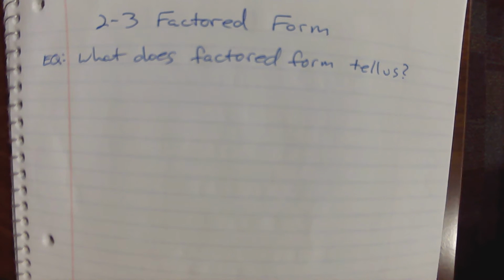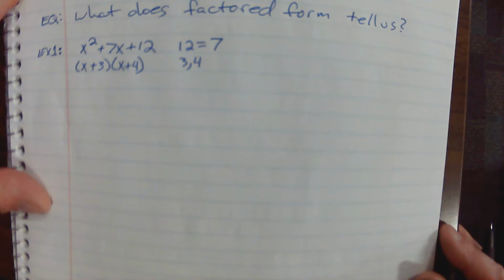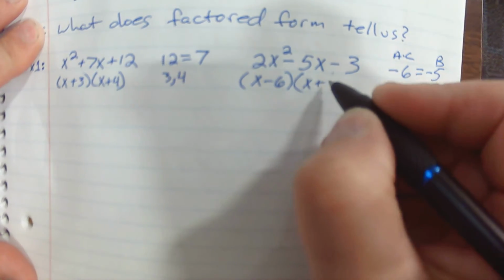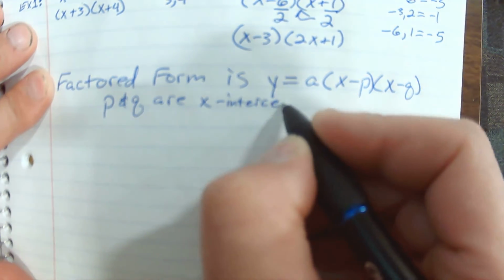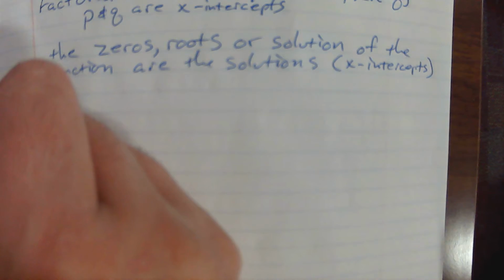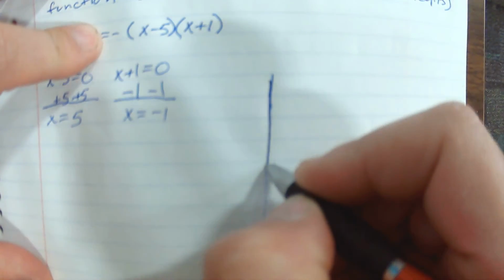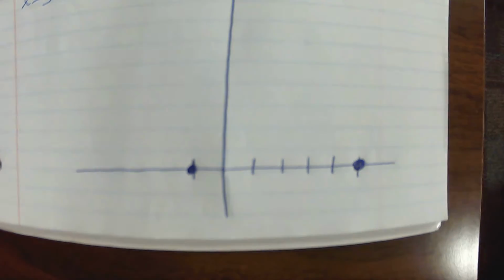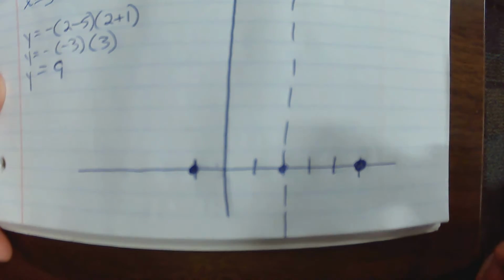2 3 Factored Form